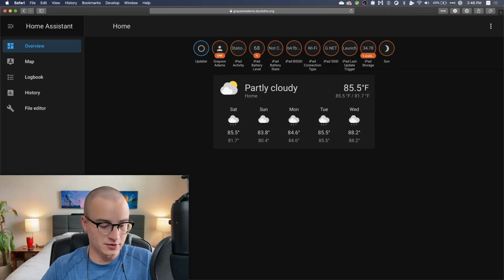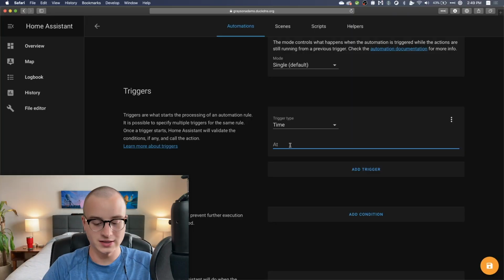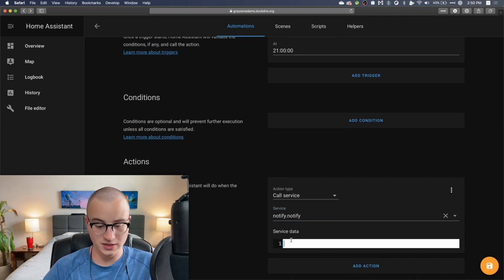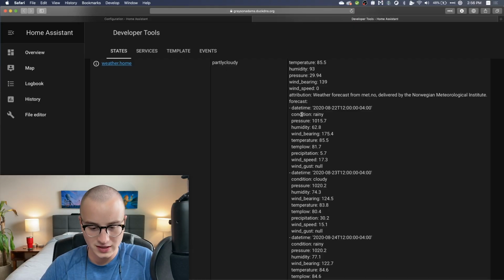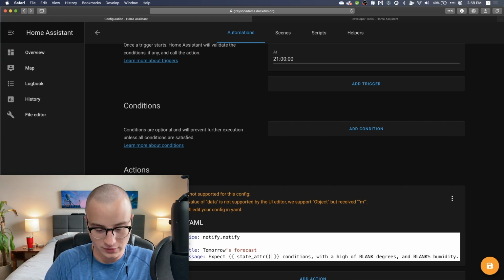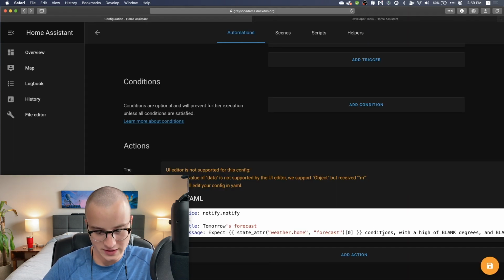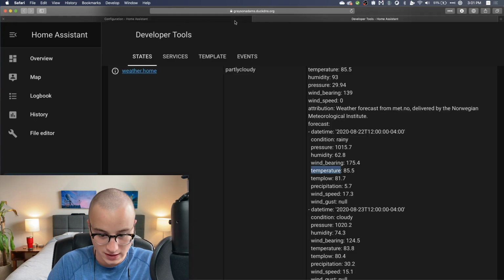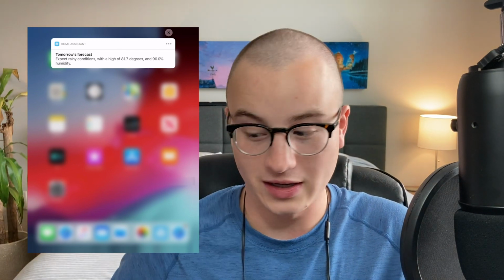Tomorrow's forecast notification in Home Assistant - EASY!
Have tomorrow's forecast delivered to you automatically at a time you specify using Home Assistant.

Wemo Smart Plug
Wemo Smart Plug 2-pack

About:
Create a more complex automation that involves fetching entity attributes using Home Assistant, then take that data and deliver it in a push notification to your iOS device.

Shot with an iPhone SE 2